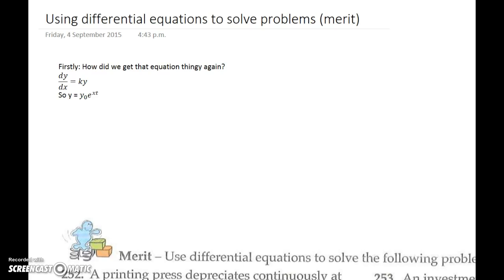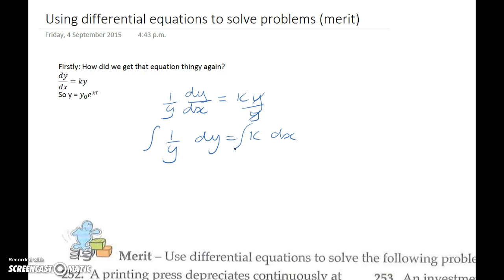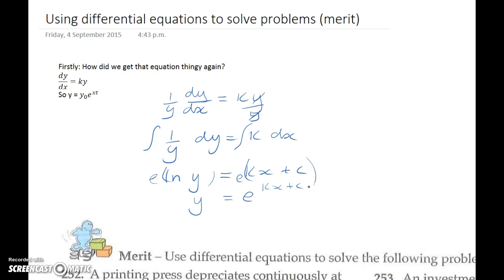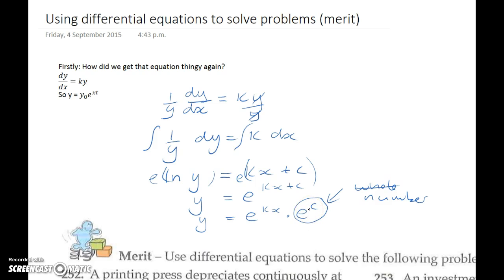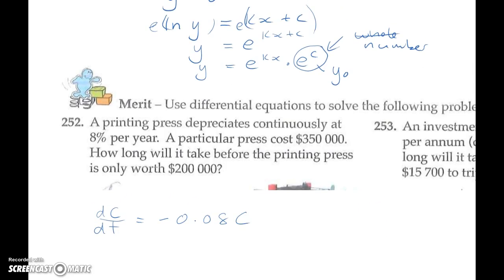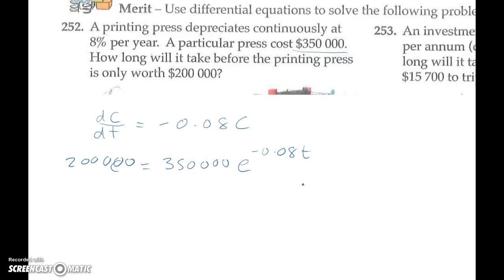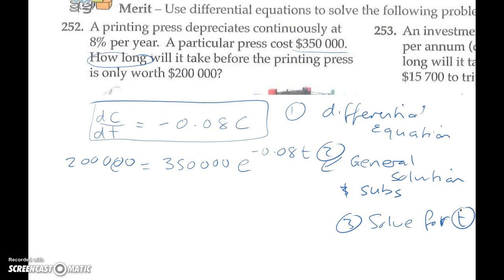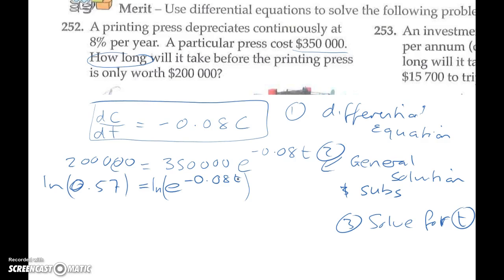Solving differential equation problems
Differential equations NCEA level 3